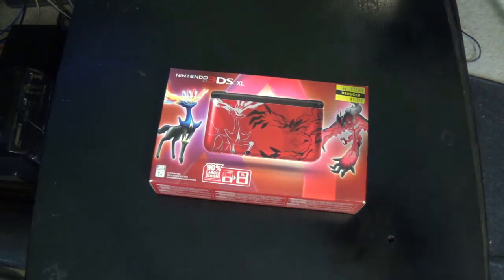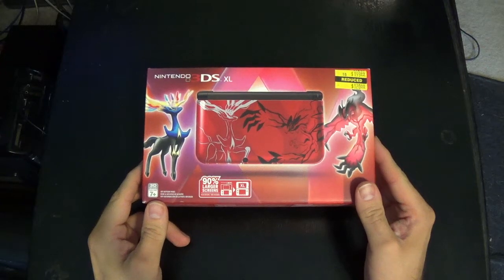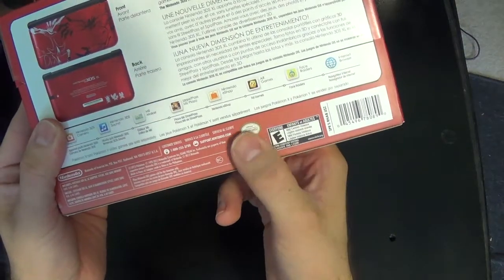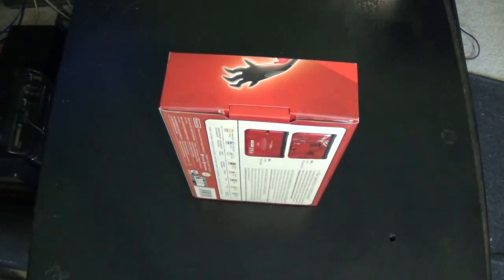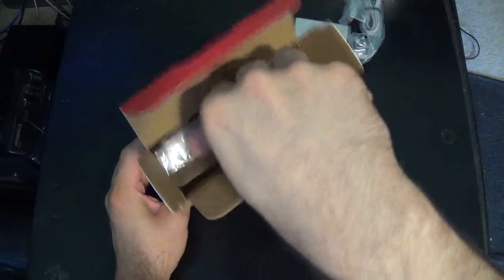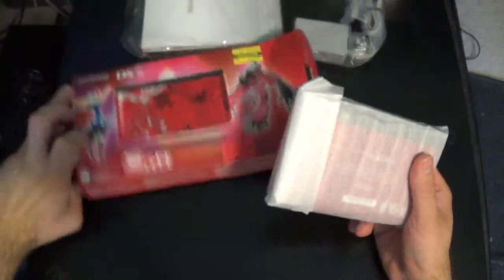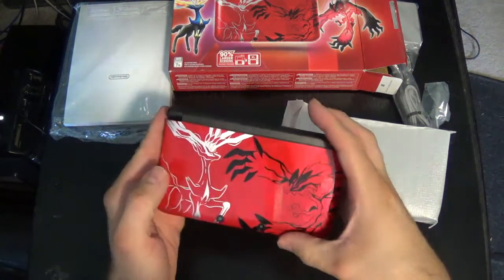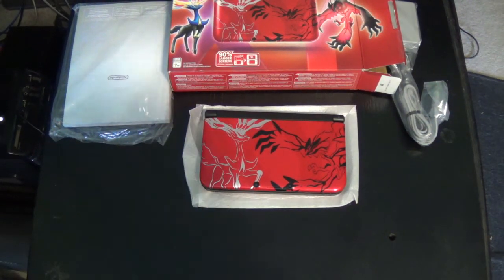My First Unboxing Video - Pokemon 3DS XL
This is my first ever unboxing video of a video game system, so I figured I give it a try.

The story - While visiting a Kmart, I browsed their gaming systems and saw the 3DS XL on clearance sale for just the Pokemon XY special edition handheld and it was marked at $120 as you see in the video, but to my surprise when I got the system, it was reduced even further to the point it was $45.

Call it stroke of luck, but this has made my day and I figured I shared what I was successful with.

EDIT: Forgive me, I forgot to cut out the first part of the video XD